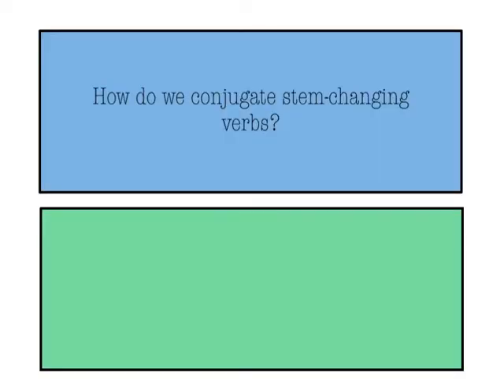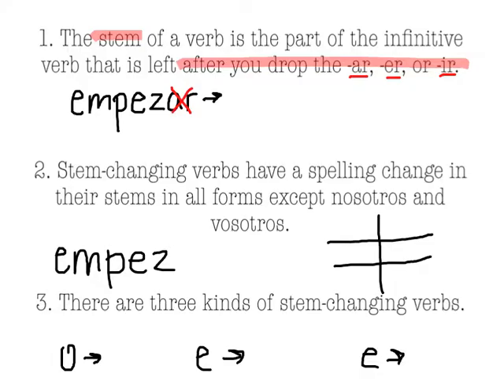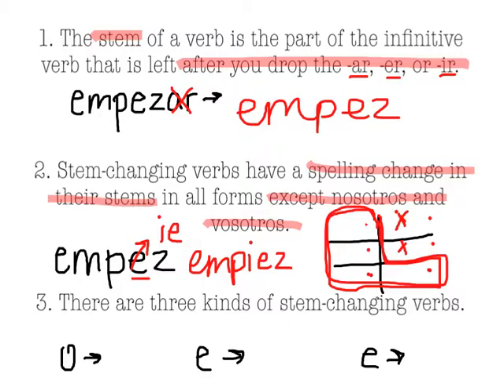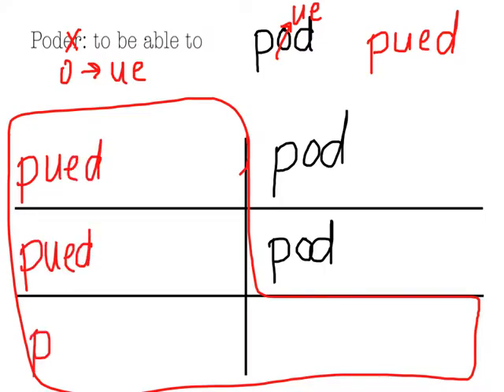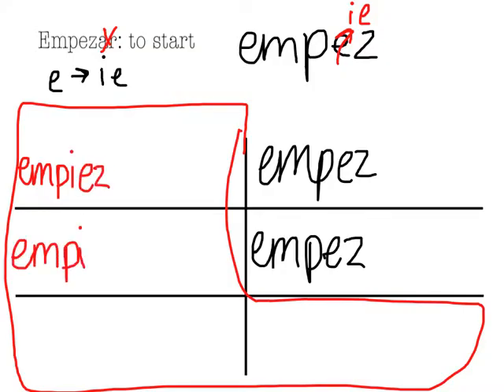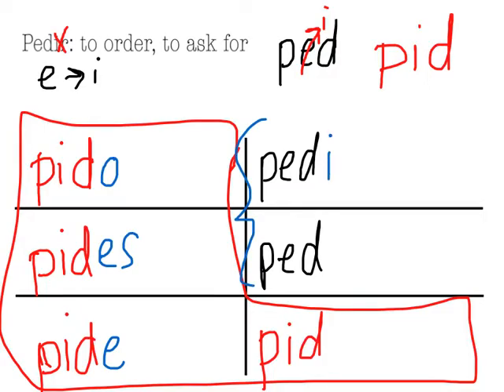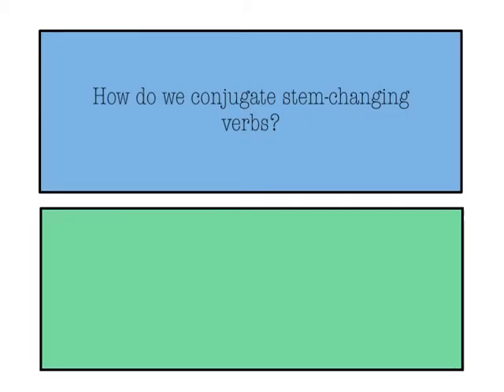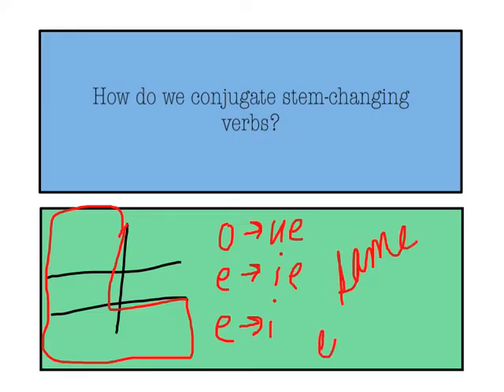Knowmia Spanish 2 - 1A: Stem-Changing Verbs